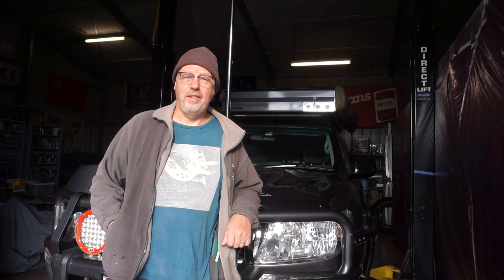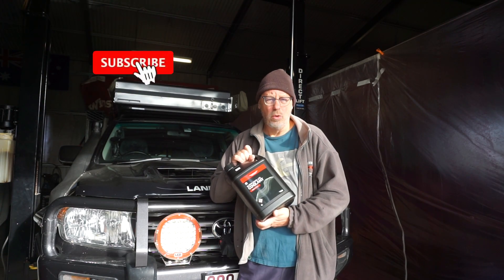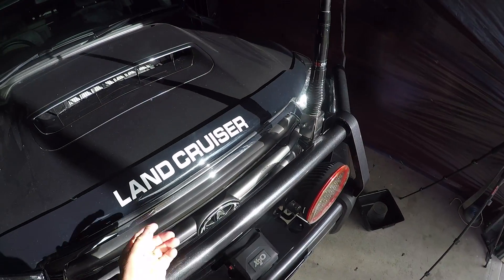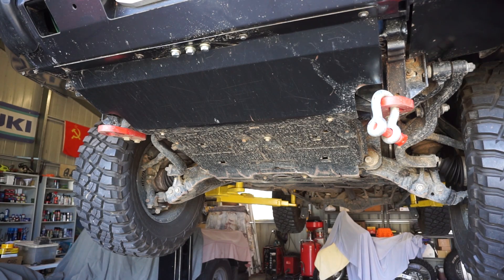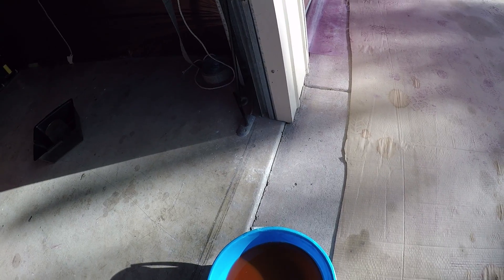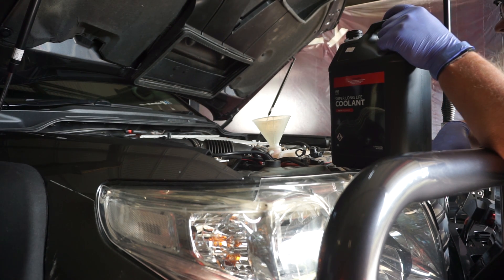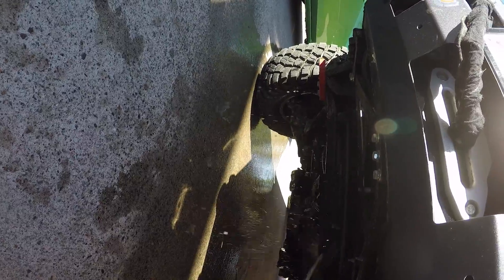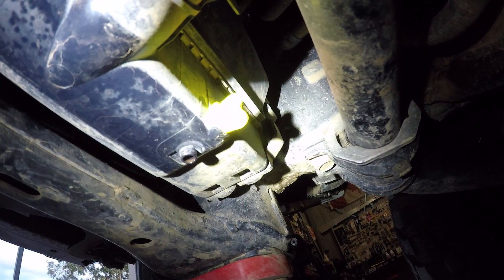How to Change the Coolant | Toyota Landcruiser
How to change the coolant in your Toyota Landcruiser 200 Series with the VDJ200 diesel motor.  In this episode I change the coolant in my 200 Series Landcruiser at the 160,000km mark.  It’s a reasonably easy task that can be done at home by most owners with basic mechanical knowledge.  I also delve into the chemistry of coolants and explain why hybrid organic acid technology is the best coolant on the market today.
If you like these how to videos and want to see more, hit me up in the description for other things you would like to see.